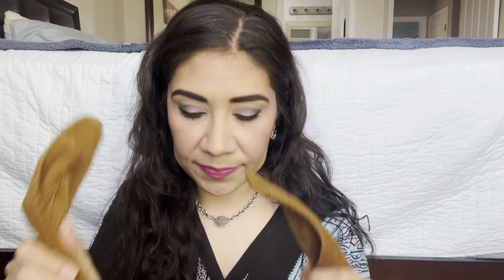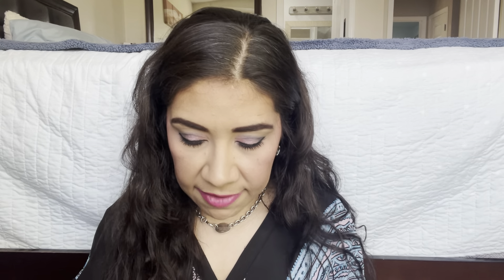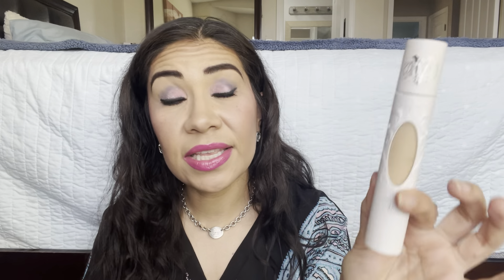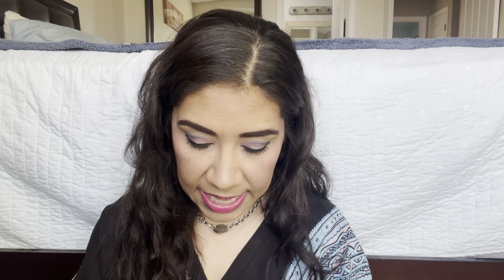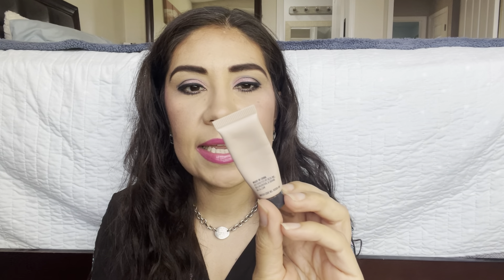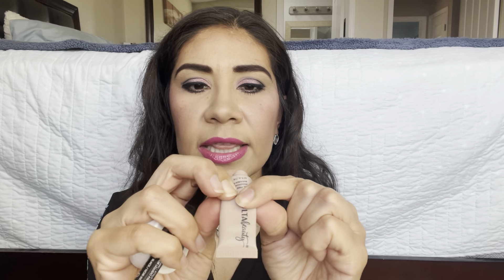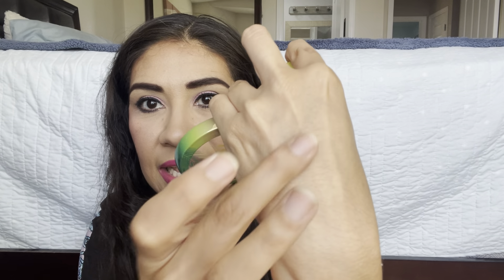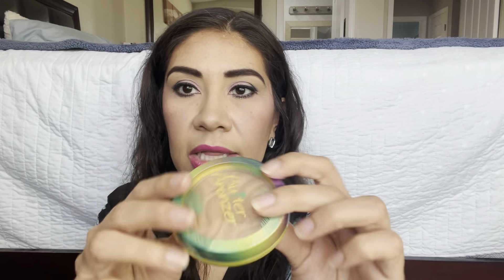Products I Want To Use Up In 2024 Mid Year Update! (Filmed 2 weeks ago 🙈)